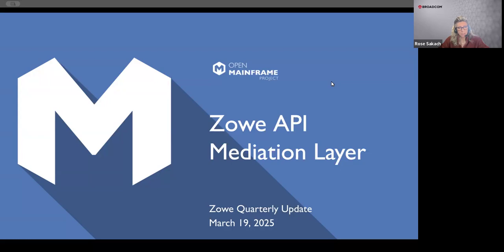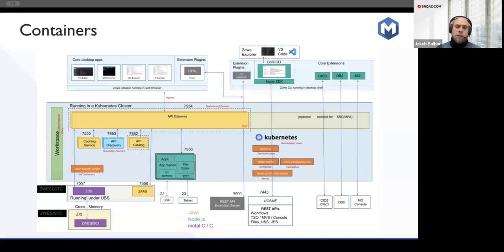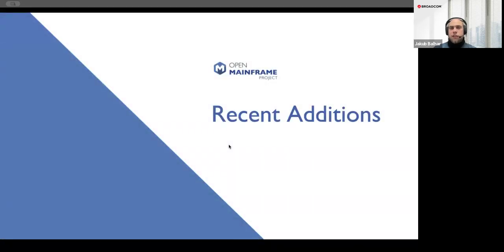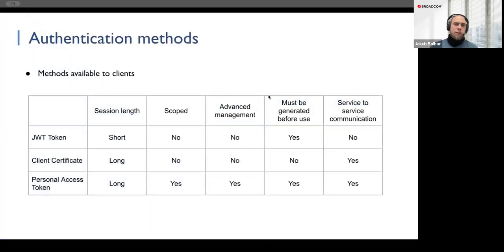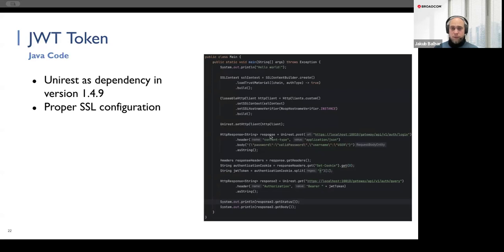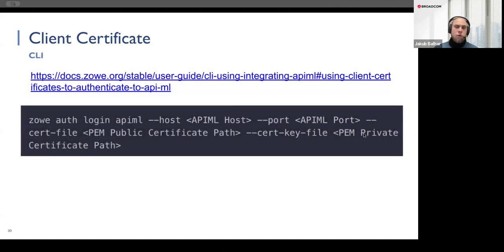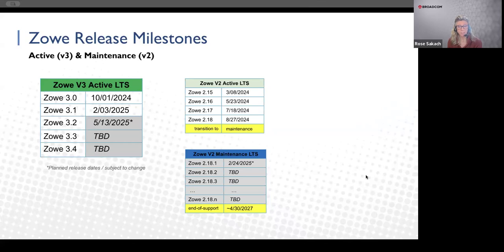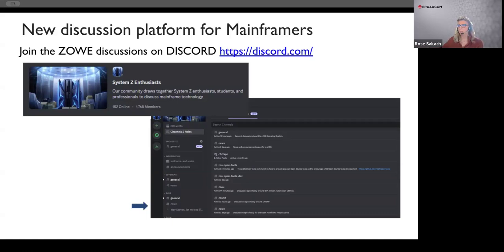Zowe Q1 2025 Webinar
In this video, Jakub Balhar, Chair of the Zowe TSC and Open Mainframe Project Ambassador, presents an overview of the architectural changes coming to the API Mediation Layer and answer questions. Rose Sakach, Open Mainframe Project ambassador,  also presents updates about Zowe.